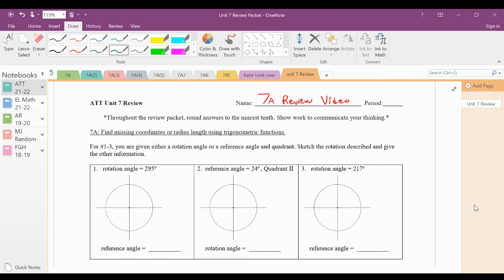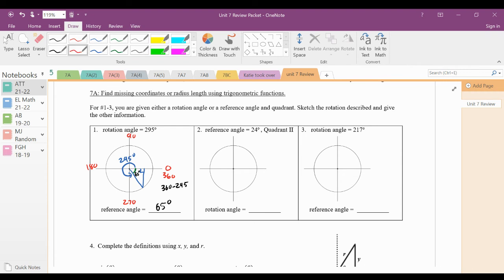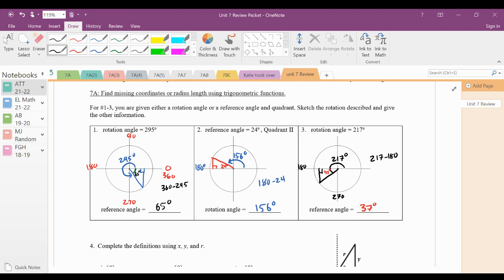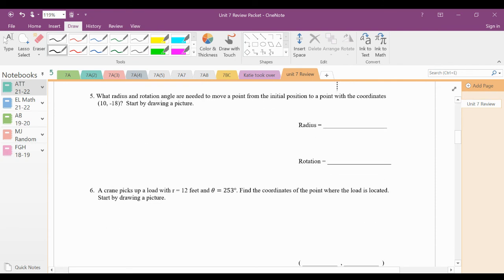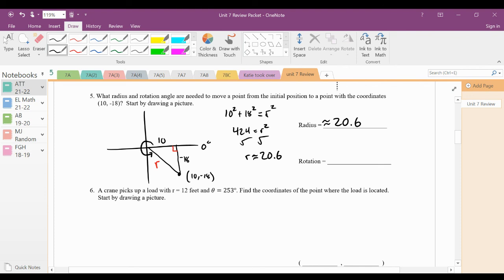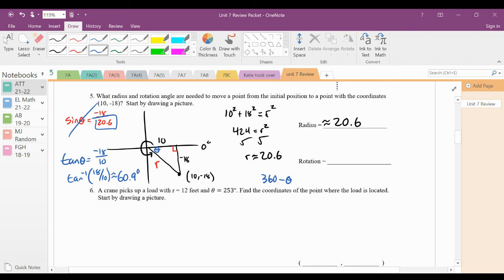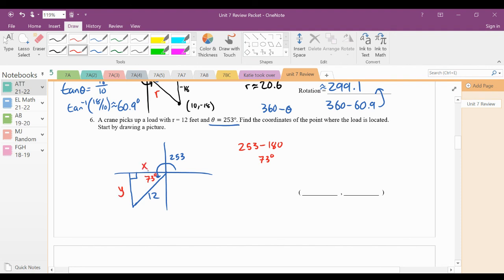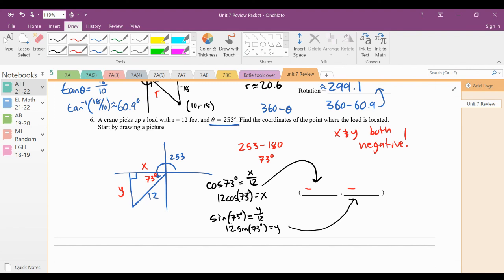ATT 7A Review Video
Algebra 2 with Trig Unit 7A Review Video: Find missing coordinates or radius length using trigonometry.